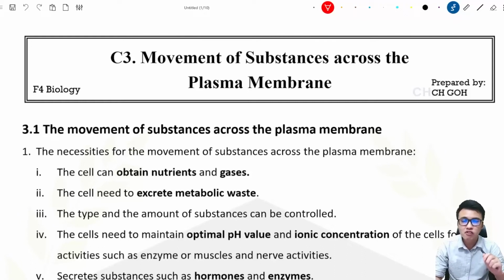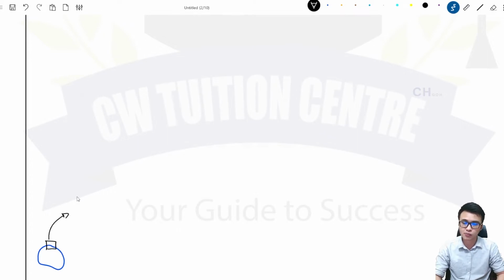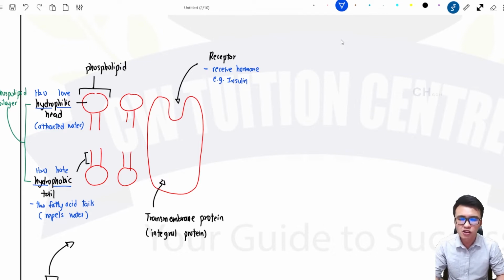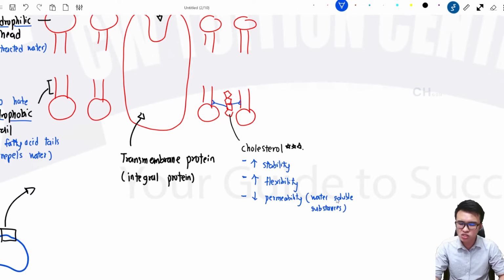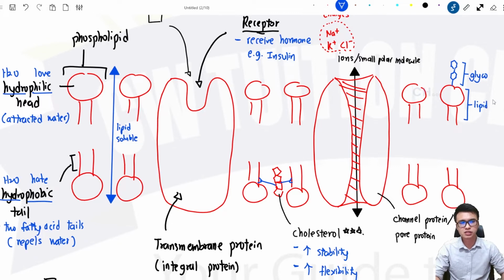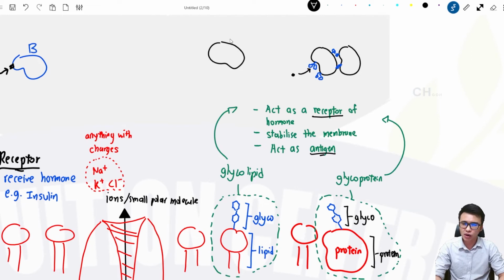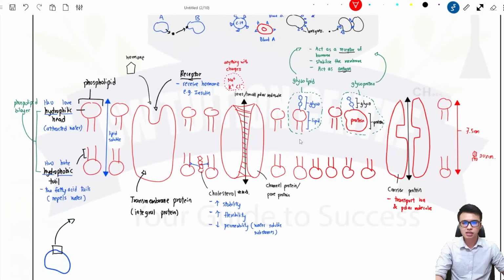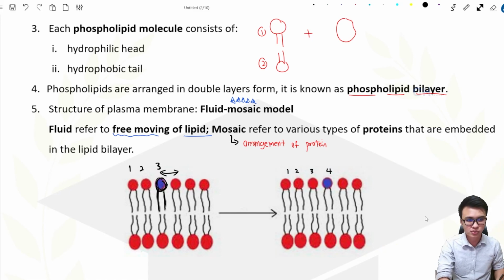Chapter 3.1 Structure of Plasma Membrane l SPM BIOLOGY l Visual Note Taking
Chapter 3.1 Structure of Plasma Membrane

In this video, you are going to learn the structure of the Plasma Membrane

Package included:
1) Full video
2) Comprehensive Visual Notes
3) Memorizing Tips
4) SPM Practices